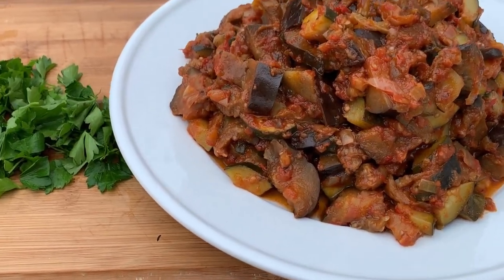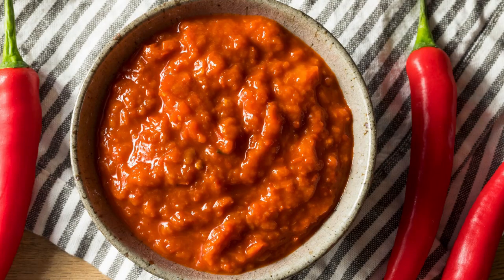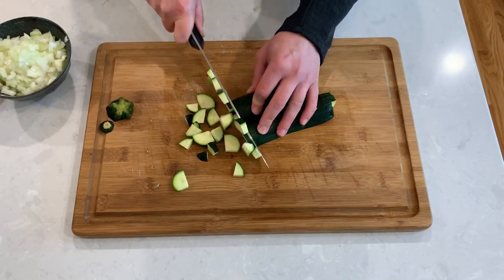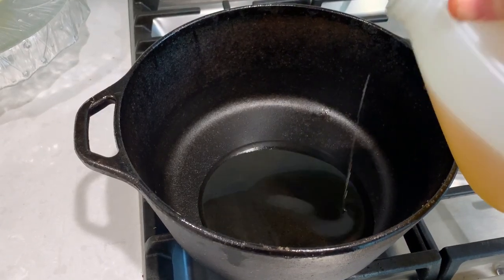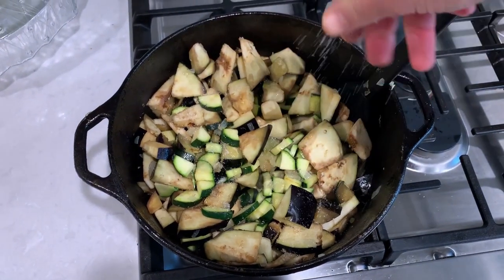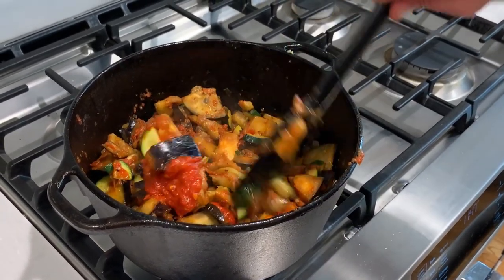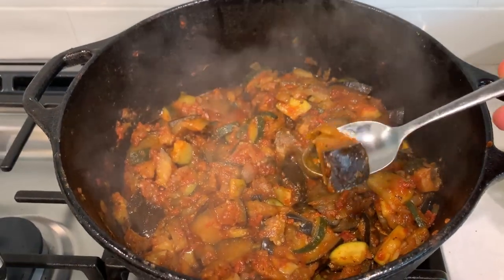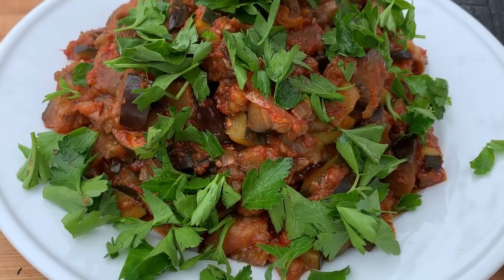Spicy Eggplant and Zucchini Stew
Ingredients:
1 large Eggplant
2 medium Zucchini
1 medium onion
Marinara Sauce (about 1.5 cups)
Harissa Paste (1-2 tablespoons)
Salt
Cooking Oil
Chopped fresh Parsley for serving

Method:
- Dice Eggplant, Zucchini, and Onion
- Add cooking oil to preheated Dutch Oven
- Add onion and cook until soft and translucent
- Add Zucchini and Eggplant, and mix to coat it in onions and oil
- Add Salt and cook until Eggplant and Zucchini begin to soften
- Add Marinara sauce and Harissa
- Put it on LOW flame, partially cover with a lid and cook on low flame
for 30-45 minutes, until eggplant is super soft and falls apart as you bite it.